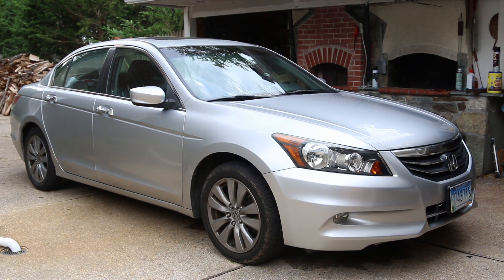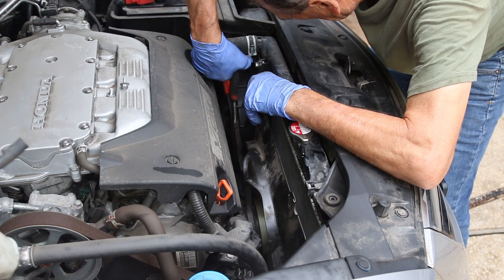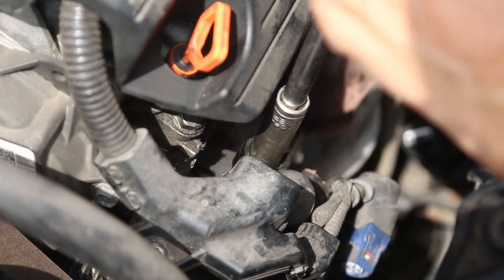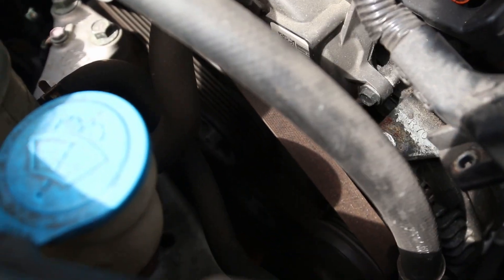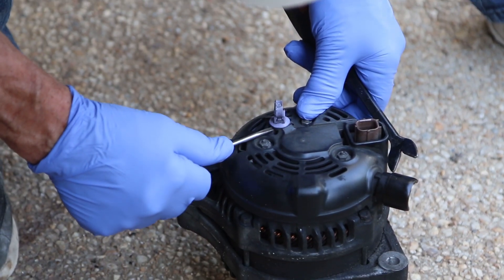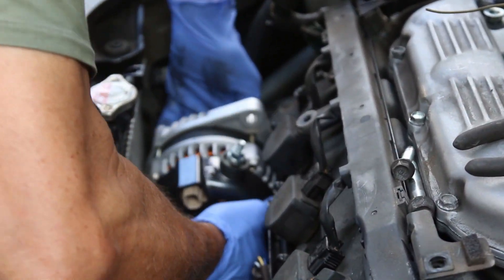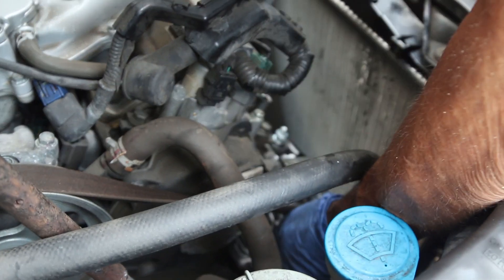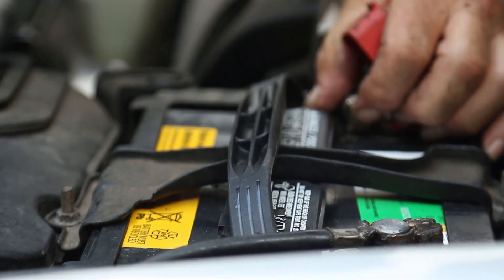Honda accord alternator change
Interested in selling your old car and are located within the Washington DMV area msg me at How to change the alternator on a v6 honda accord